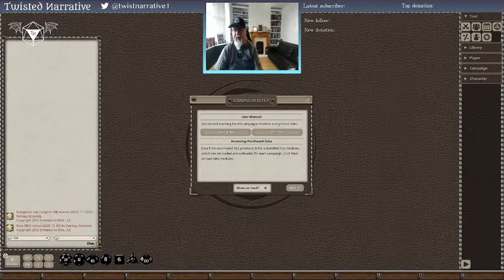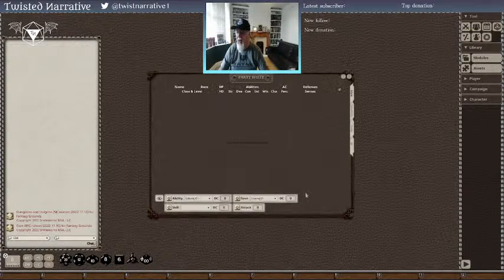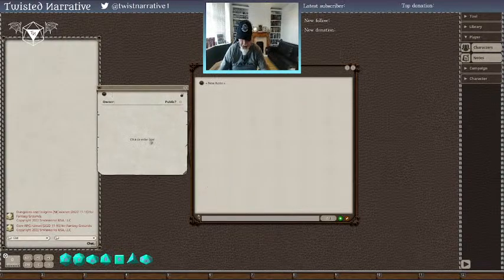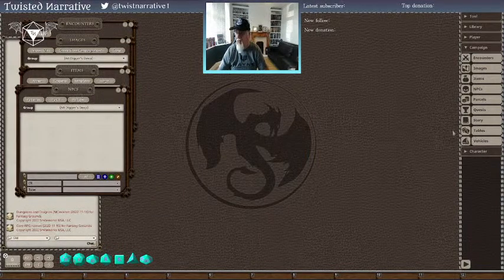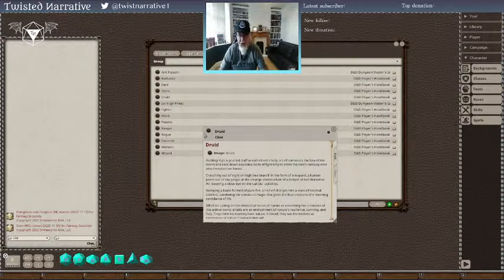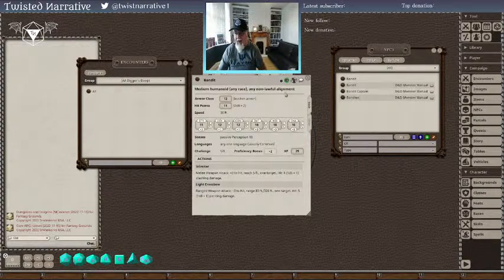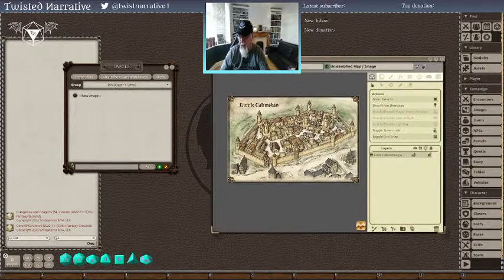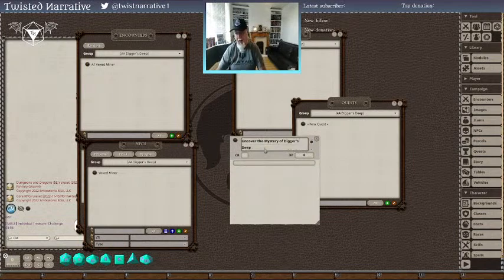Fantasy Grounds Unity - Getting Started. Part 1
A step by step guide for game masters to create a session on Fantasy Grounds Unity